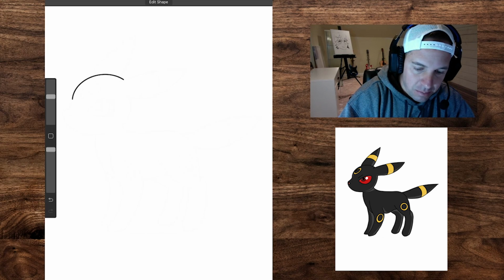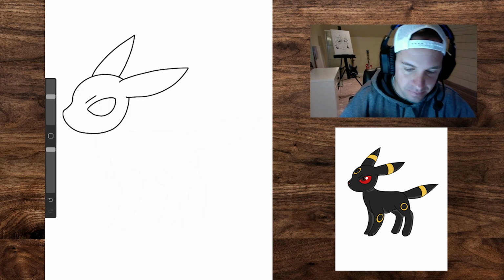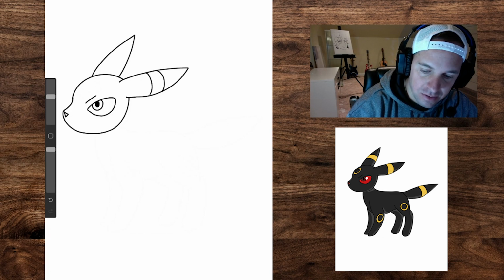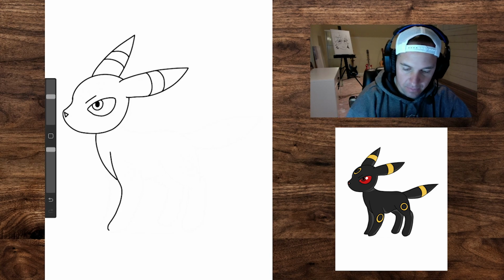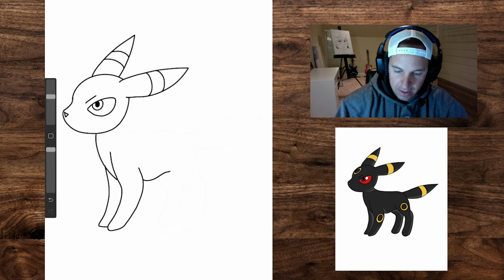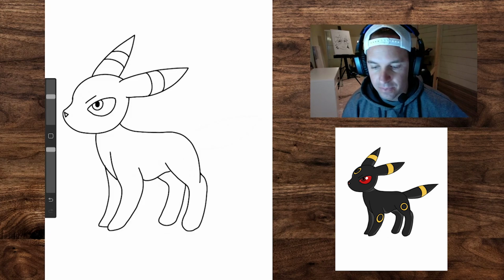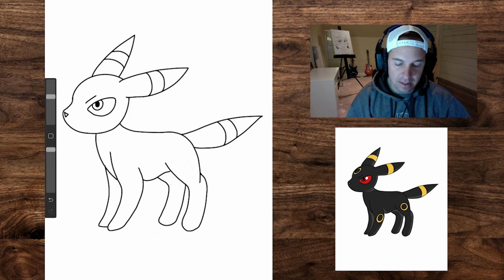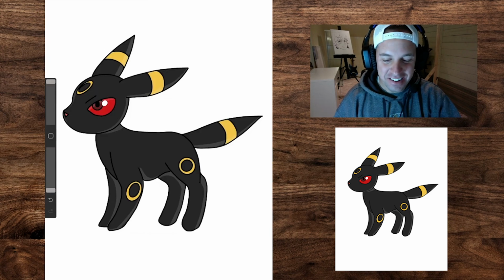How to Draw Umbreon from Pokemon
How to Draw Umbreon from Pokemon by Drawing with Joseph Stevenson.

If you are a Pokemon fan you’ll love this drawing tutorial! All about Umbreon! Let’s dive in and start drawing!

My Programs: I use Procreate on Ipad for drawing and coloring. You can use any colored markers you have around.

My Drawing Videos are Great For:

Homeschoolers
In-Class Assignments
Virtual Learning
Just getting better at art!

I hope my channel of how to draw tutorials available for all artistic levels and age groups will help you. My online classes are designed to make even the most difficult subjects easy to follow.